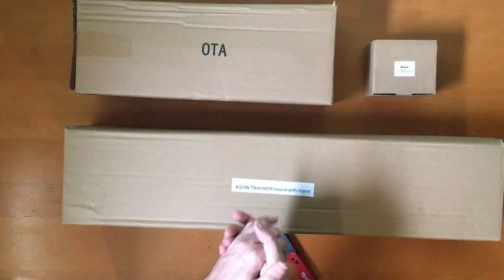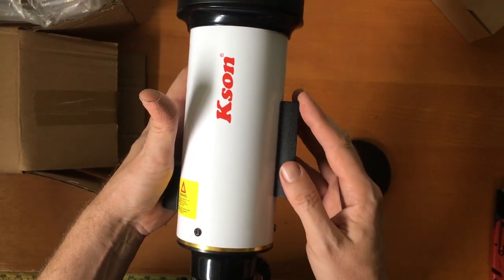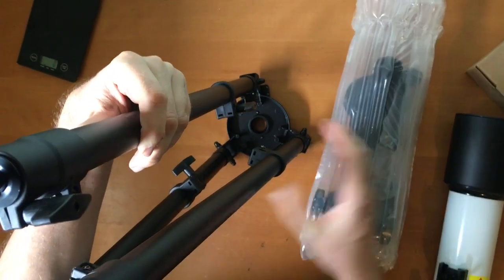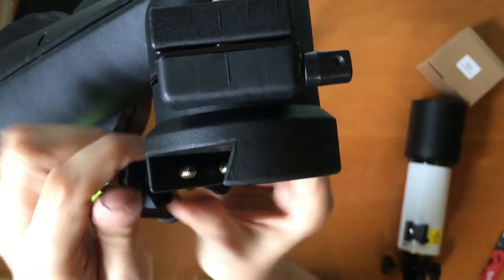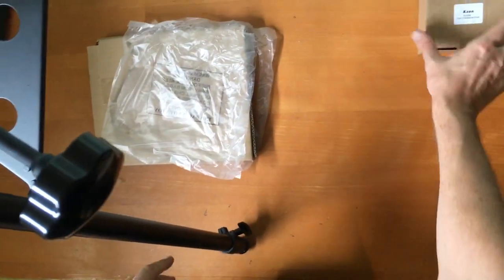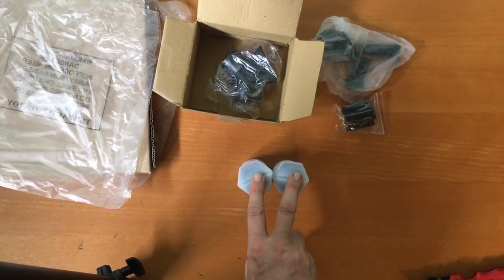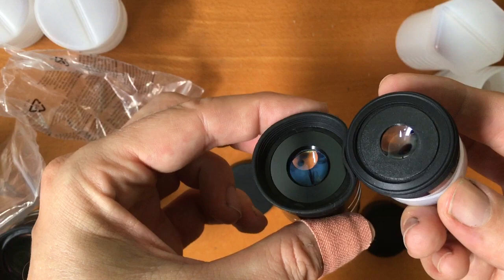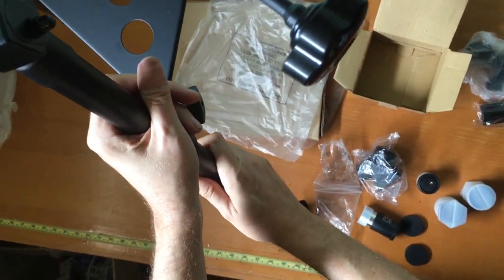Astro Dog Review - We check out the Kson tracker mount, the 80mm x 400mm f/5 and eyepieces.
We review the Kson manual tracker mount with slow motion controls, the Kson f/5 80mm x 400mm ring less refractor and the Kson starter eyepiece pack.
We also compare the Kson 3 element eyepieces with the saxon starter equivalents.

Starter pack available for $99 with any telescope only.